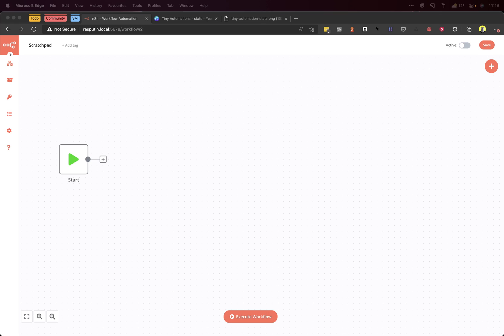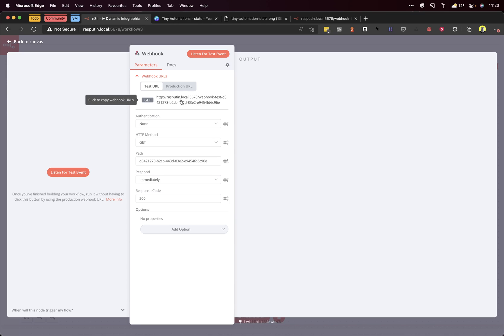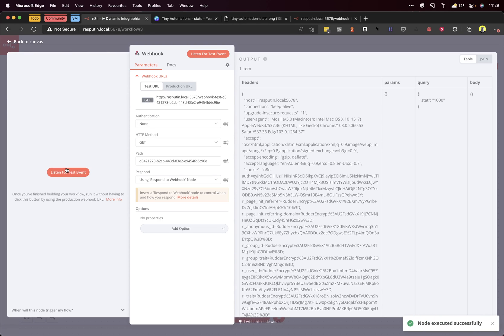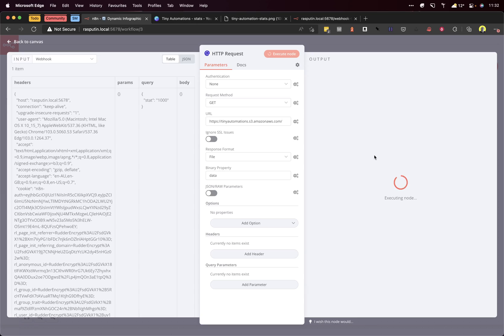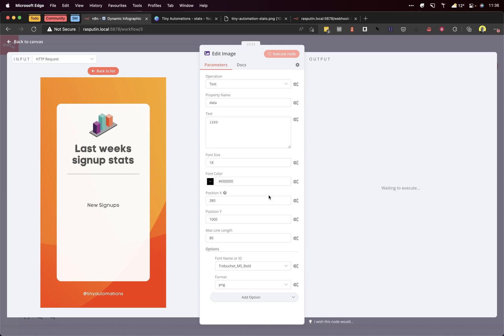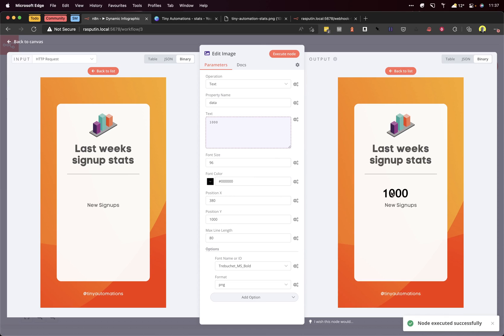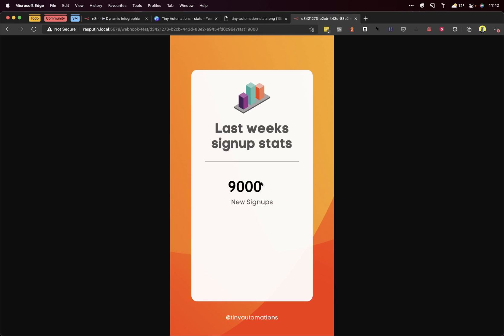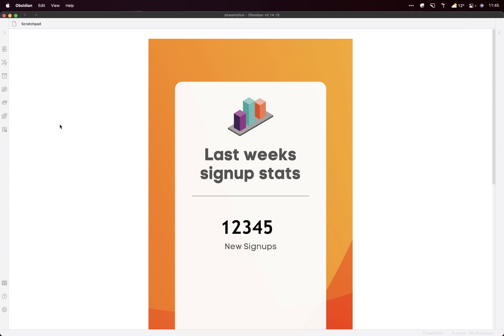How to dynamically create infographics using n8n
Learn how to use n8n to automate an infographic creation workflow.